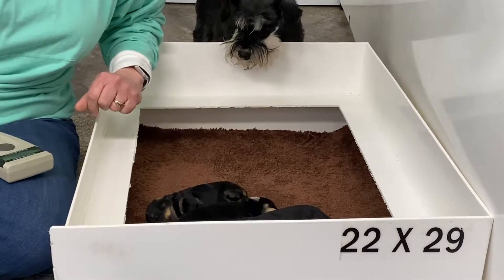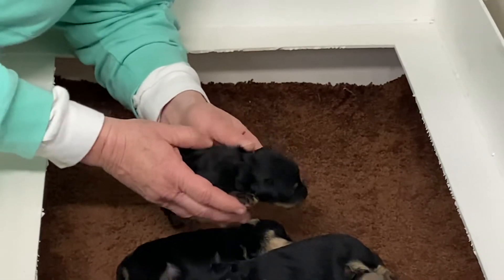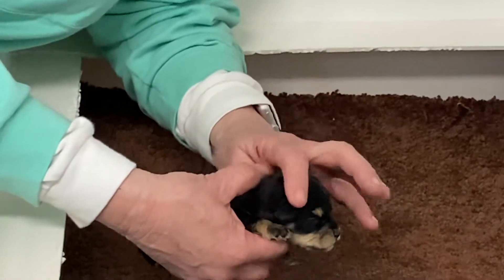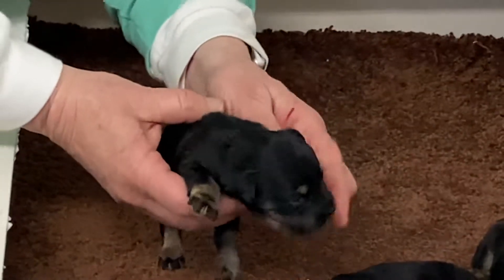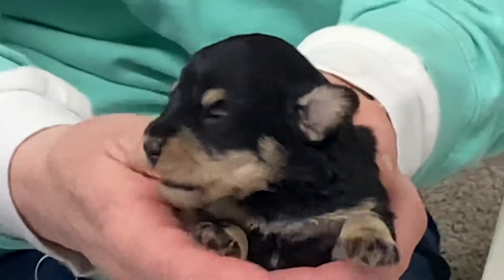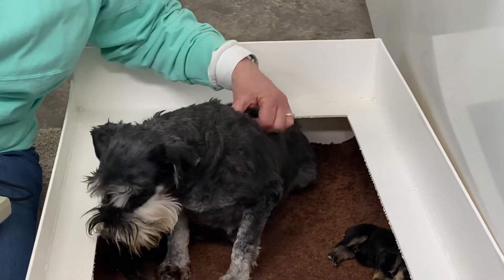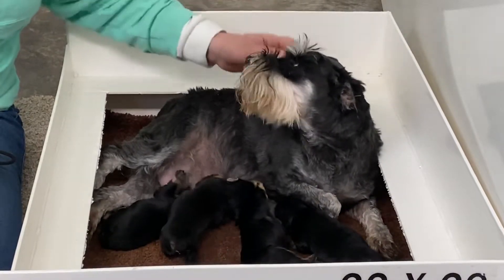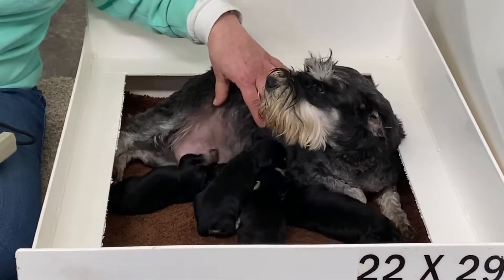Anna's puppies down in the kennel March 23, 2020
We do have a litter expected just like this the first part of April